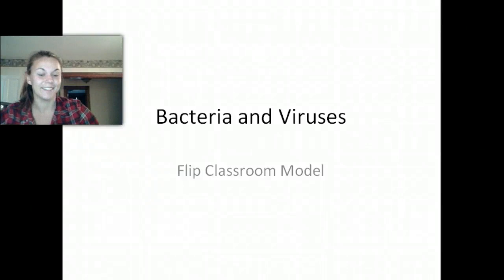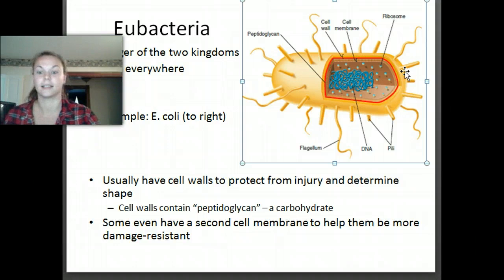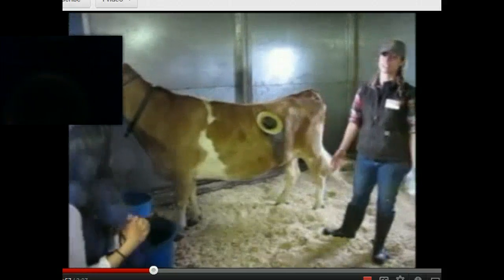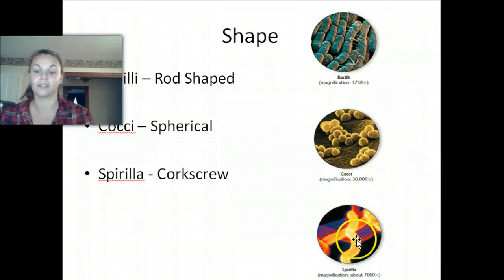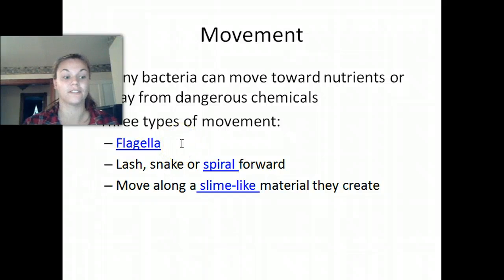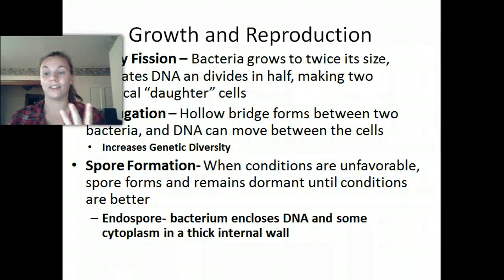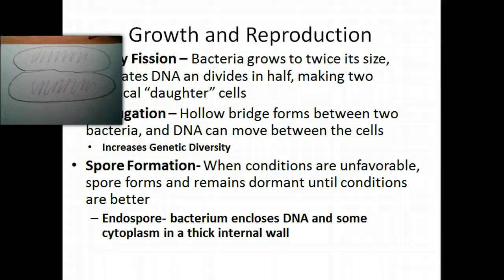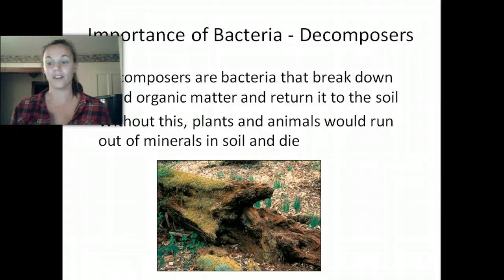GDRSD McHugh Bacteria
A screencast for my GD biology class about bacteria - Part 1. The images in the video were not created by and do not belong to me.

Miller, K. R. & Levine, J. S. (2008) Prentice Hall Biology, Upper Saddle River, N.J. : Pearson/Prentice Hall